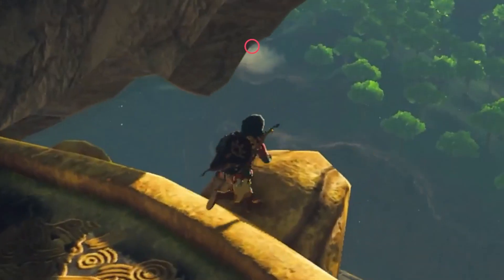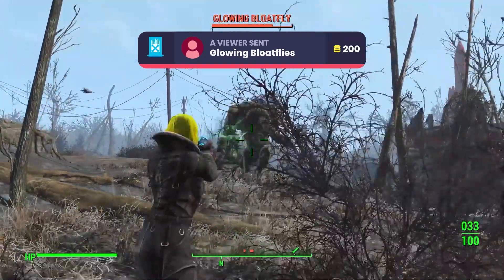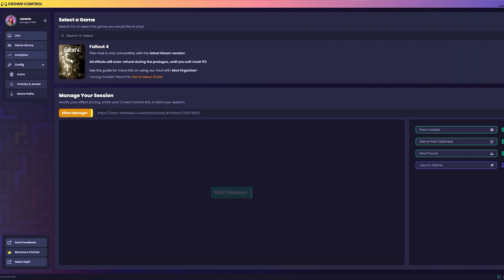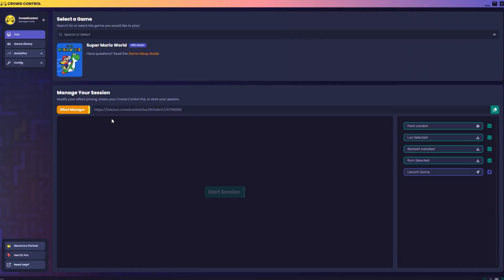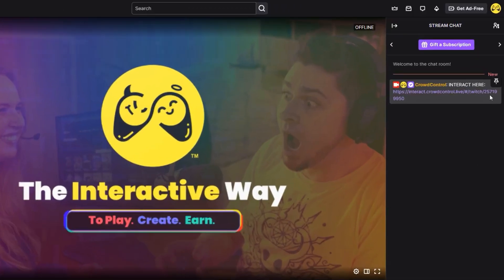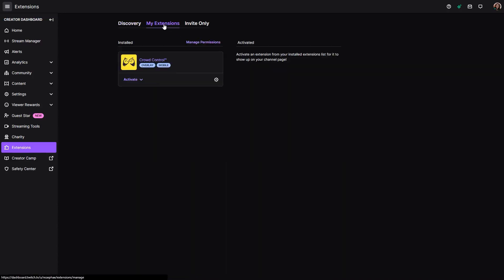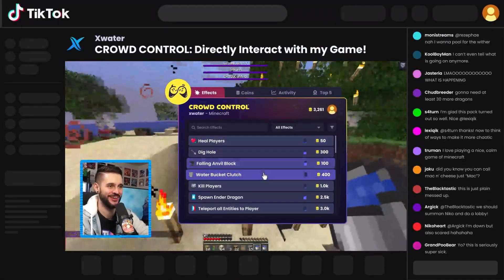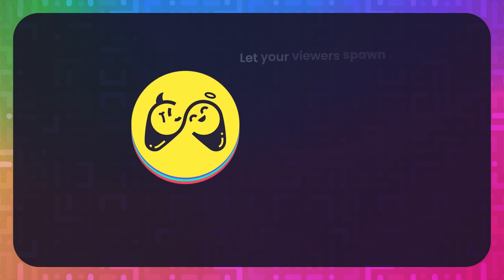How to Set Up Crowd Control for Interactive Streams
THE FIRST INTERACTIVE GAMING APP TO WORK EVERYWHERE. With Crowd Control 2.0, it's super easy to let your viewers interact with the games you play whether you stream on Twitch, Kick, YouTube, TikTok etc.

Here's a short video on how to get started!

Crowd Control is a free to use app for streamers that lets your viewers take control of the games you play in real time! While using Crowd Control on stream, your viewers will be able to purchase dozens of good and troll effects for over 90 supported games like Minecraft, Fall Guys, Super Mario World, The Legend Of Zelda: Ocarina of Time, Skyrim and more! Ready to let your viewers take control?